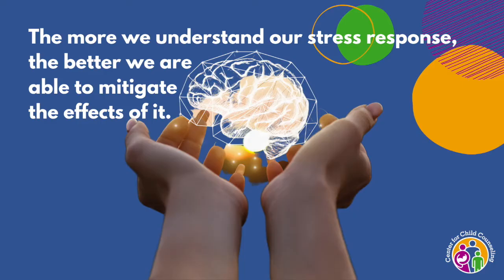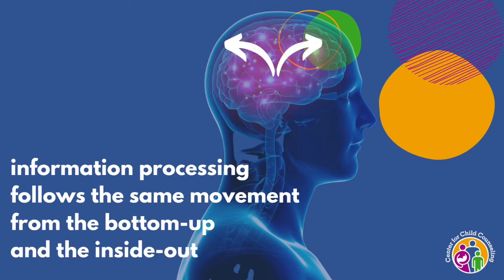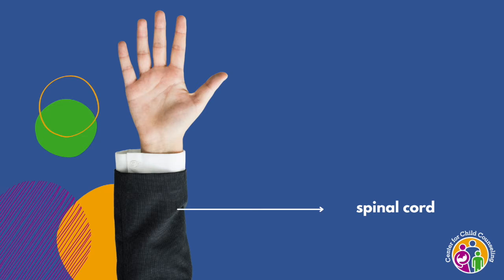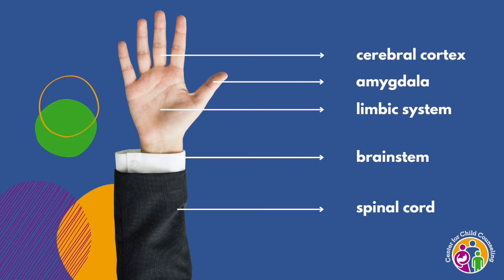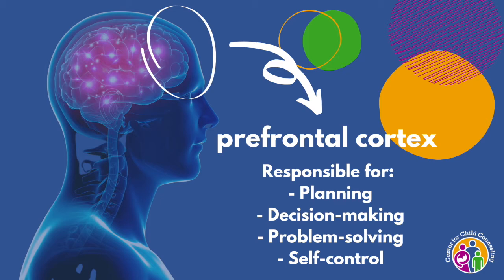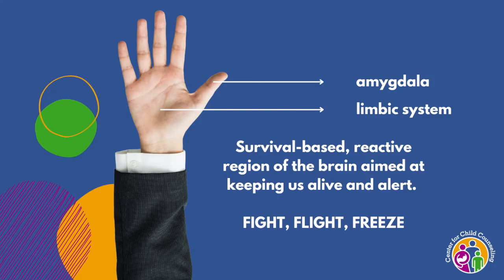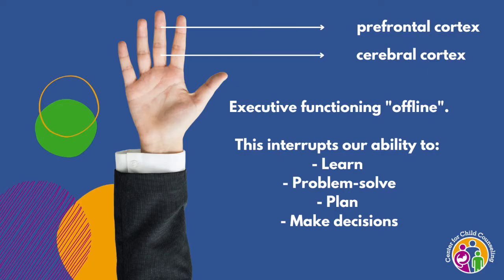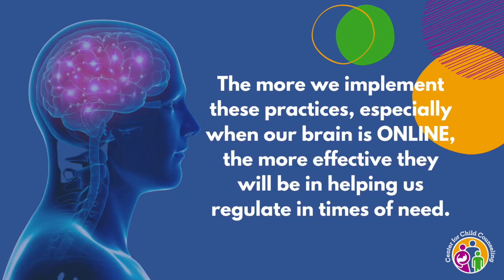How the Brain Responds to Stress: Hand Brain Model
| Center for Child Counseling | Learning to self-regulate is a key milestone in child development – whose foundations are laid in the earliest years of life. Children who have learned to regulate their emotions can also better handle and bounce back from trauma or adversity: they have a higher tolerance to stress and more resilience.

In this video, Tyne Potgieter, LMHC, NCC talks about how the brain responds to stress using Dr. Dan Siegel's Hand Brain Model.

In this demonstration, the closed fist represents the regulated brain – when we make our most effective decisions - with the amygdala, prefrontal cortex and brain stem connected. When we are not regulated, we flip our lid!

This is a fun way to teach children about their brains and how to regulate during stressful situations!

For more information on A Way of Being with Children,